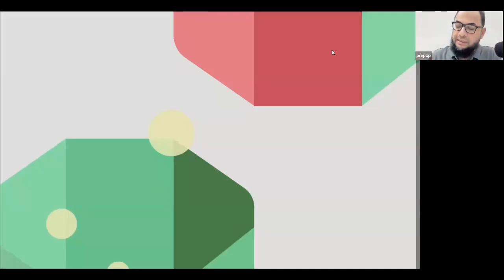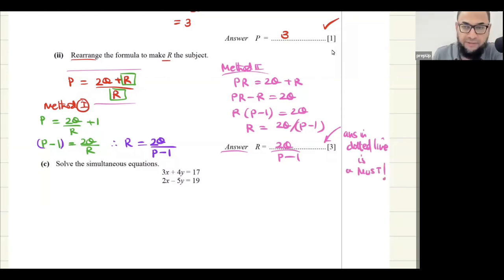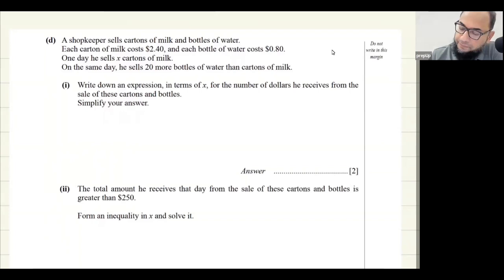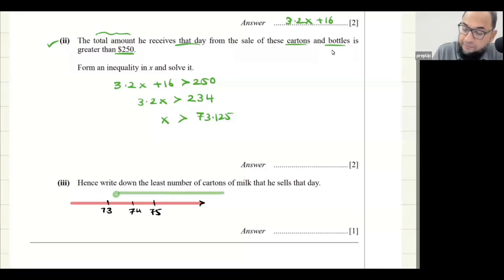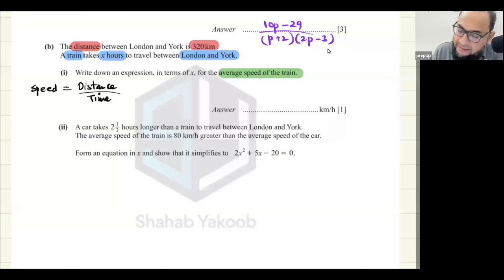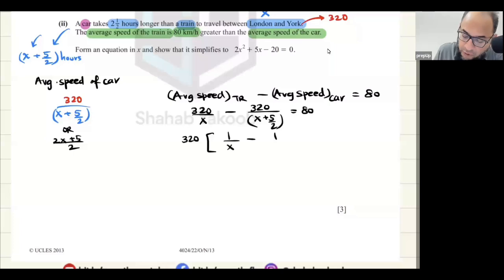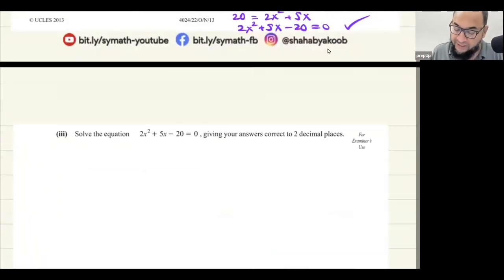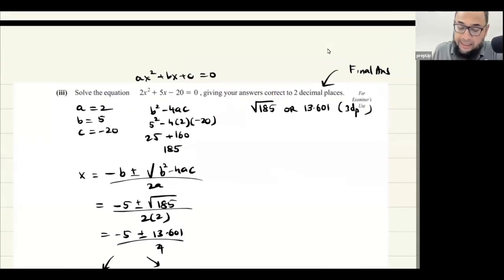MATHEMATICS | ALGEBRA | PART 09 | O LEVEL 4024 | IGCSE 0580